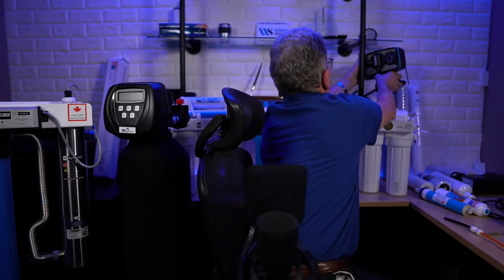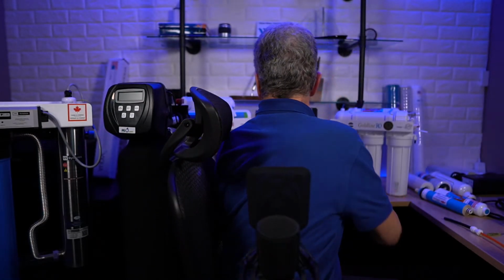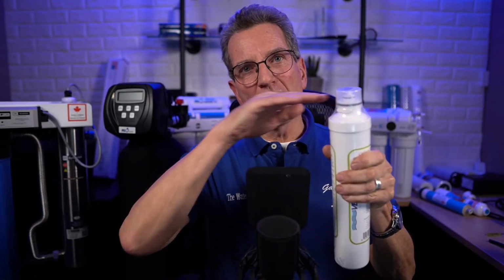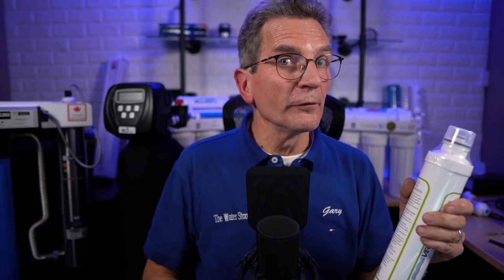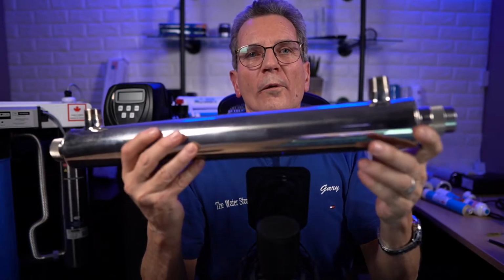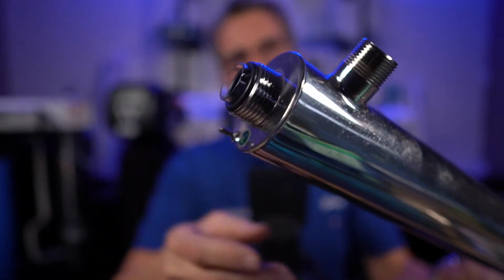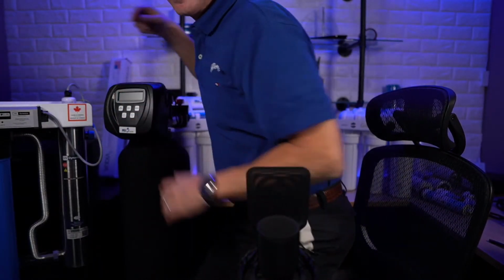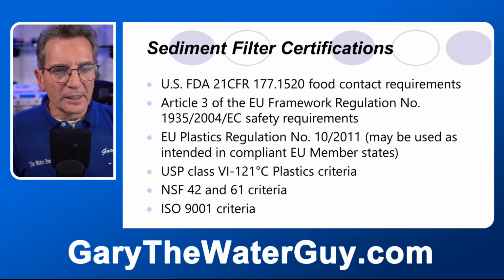MADE in NORTH AMERICA Water Filter Systems for HOME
Looking for the BEST Water Filtration Products for your family? Do want to support North American manufacturing, the economy and job growth?  Of course you do!  More and more people are assuming “everything” is Made in China. There’s no choice to buy North American made Water Filtration Products, right?  Nope, wrong! Where can you find them? Why should you buy them?  Are they more expensive? How do they compare to the Chinese stuff?   I’m going to show you what you need to know about Made in North America water filtration products and why they’re better, starting right now!
This video is perfect for the DIYer or home owner who wants to learn more about the best quality water filtration products for their family and to support North American jobs, the environment and economy by choosing to invest in Made in North American made products.  I’ve assembled a fantastic collection of Made in North America water filtration products which we use to help families just like yours to fix their water. Today I’m going to show you the best Made in North America water filtration products and compare them directly to their Made in China or Korea counterparts so you can make the best decision on where to invest your Water Filtration dollars.
I have not found any Made in Mexico water filtration products available in Canada or USA so for the purposes of this live stream when I refer to Made in North America products, I actually Made in either Canada or USA made products.
O.K., so we know the benefits of Made in North America — it’s the No. 1 driver of our economy, creates opportunity for tens of millions of Americans and is better for the environment. Let’s talk about the products
HUM Water Care Water Softeners, Iron, Tannin, Sulphur and back washable sediment and carbon filters.  The products are assembled for us in a couple of locations across Canada and the USA.  So if you order from our Canadian site, they are Made in Canada, from our USA site, they are Made in the USA.
HUM and Goldline 50 Reverse Osmosis drinking water systems.  These are both Made in California.  HUM Water Saver 75 Goldline 50 Reverse Osmosis Drinking Water System
HUM Water Care Sediment filters.
HUM Water Care Safe Water UV Systems are manufactured in London Ontario Check them out
UV Dynamics UV lamps and UV systems are manufactured in London Ontario We offer a full selection from our ecommerce store
Viqua UV lamps and systems are manufactured in Guelph Ontario The complete line of Viqua products are available
Aquatec Reverse Osmosis Booster Pumps in California.

Click here for your next video on North American made water filtration products and I’ll see you there!
Any questions or comments about this video?  Please enter them below, I read them all and would love to answer yours.
LOVE GARY THE WATER GUY AND WANT TO LEARN MORE ABOUT WATER FILTRATION FOR YOUR FAMILY?  HERE ARE SOME NEXT STEPS!

2) LET’S CONNECT!

3) CONTACT!

4) SHOP!